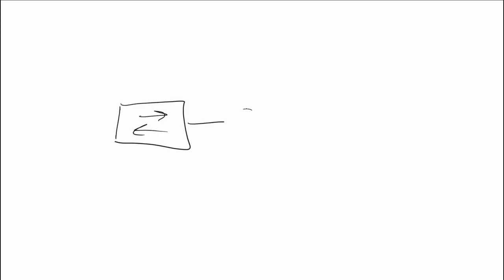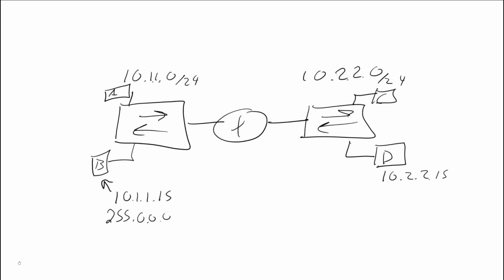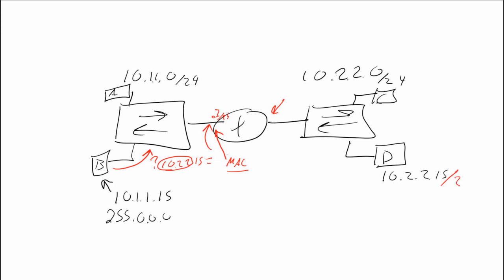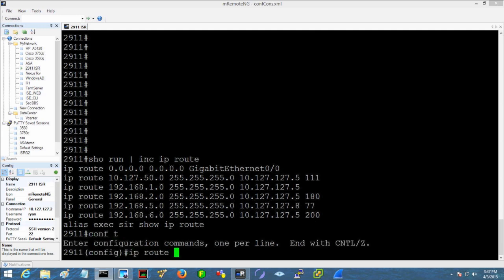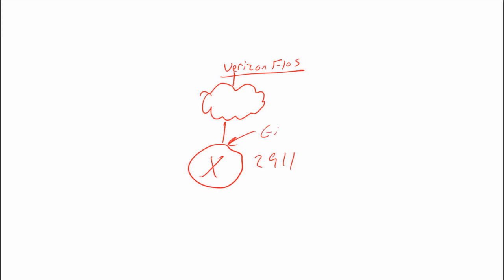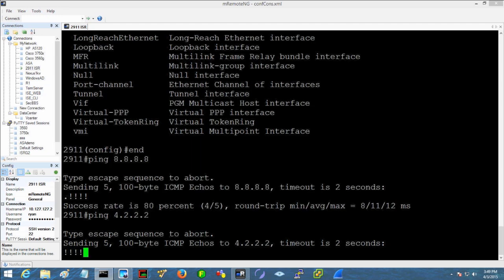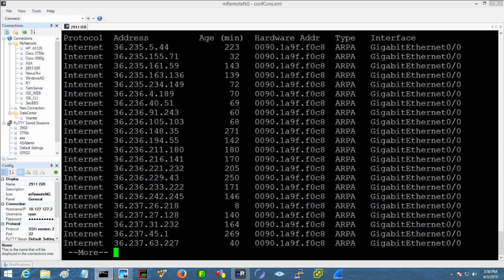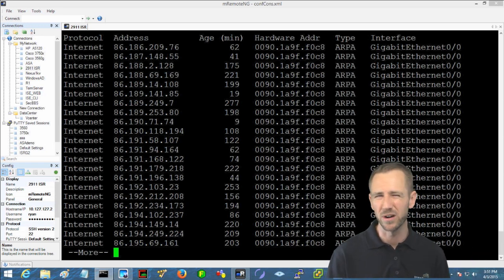Understanding Proxy Arp & How not to setup static routes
A brief summary of proxy ARP followed by a demonstration of effects it may be having on your router.